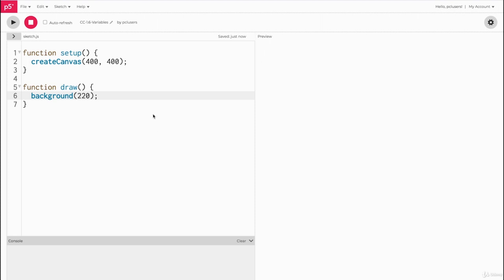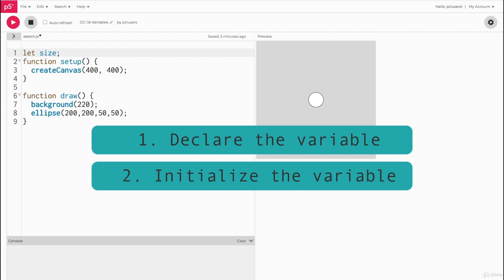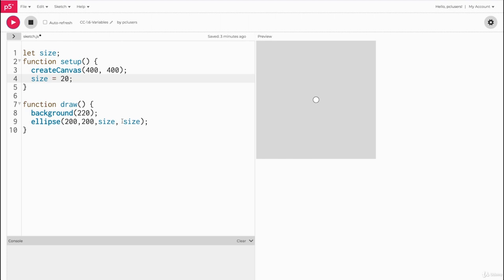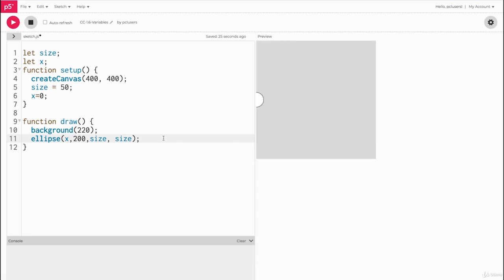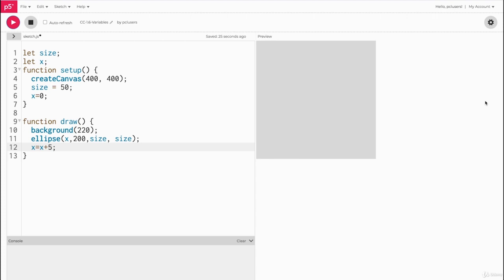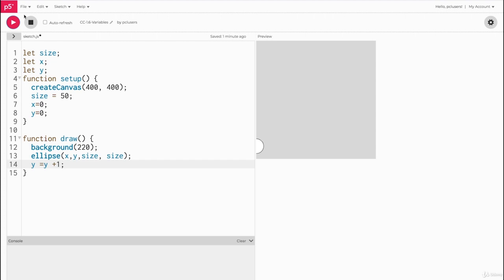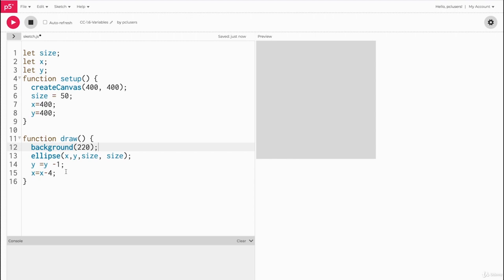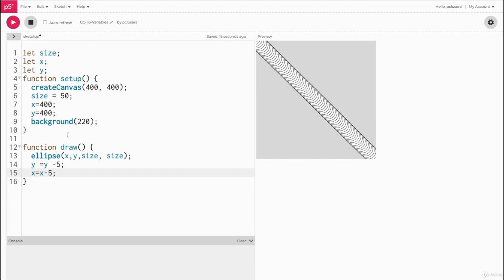Creative Coding p5 js 0205 CONCEPT Variables